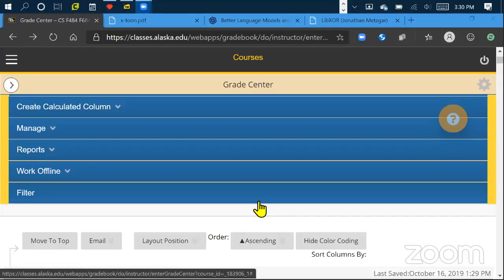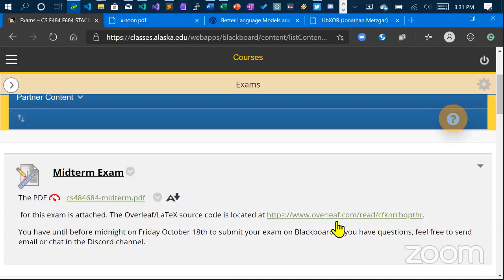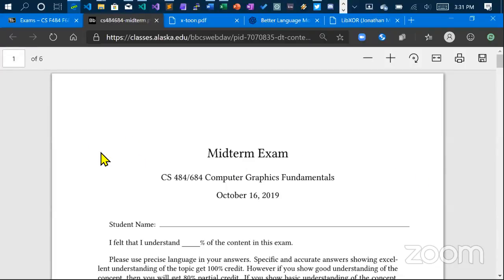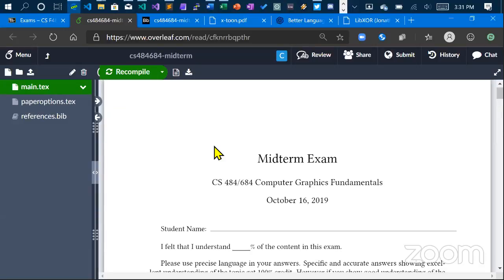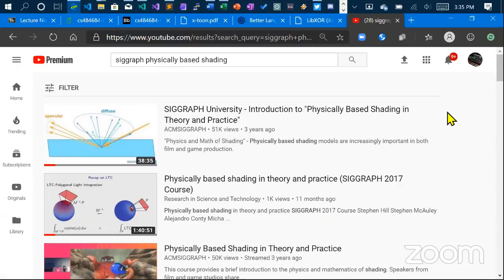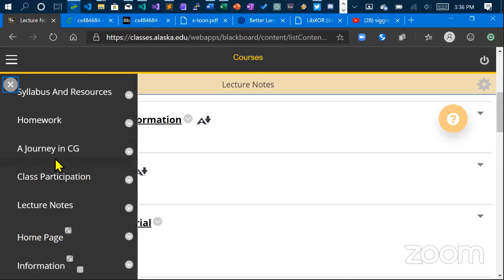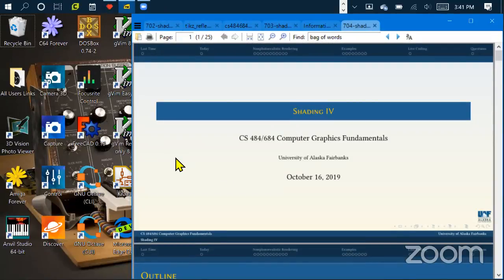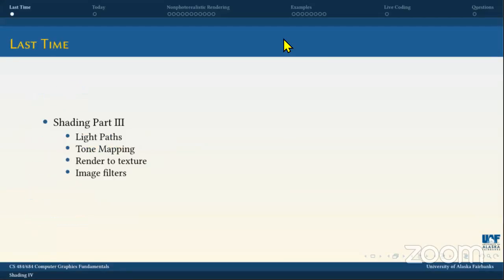CS F484 F684 Computer Graphics Fundamentals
University of Alaska Fairbanks (UAF)
CS 484/684 Computer Graphics Fundamentals
Fall 2019